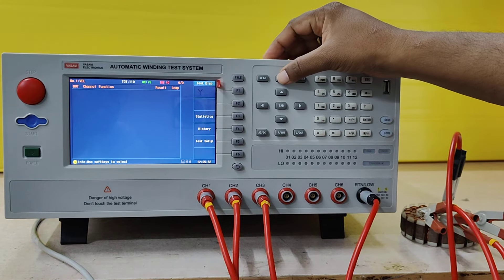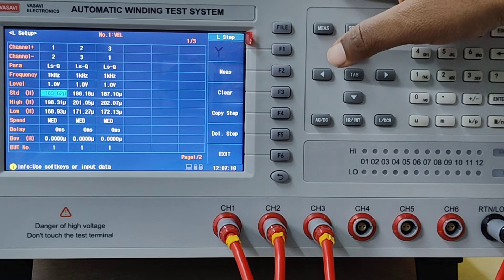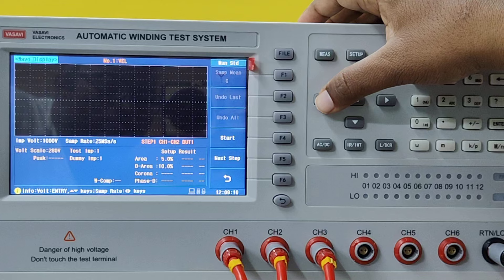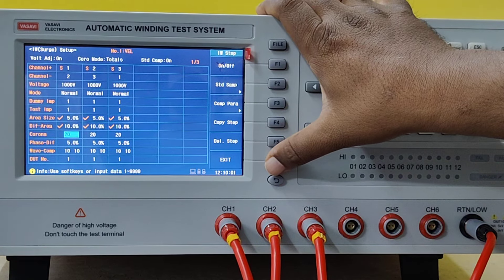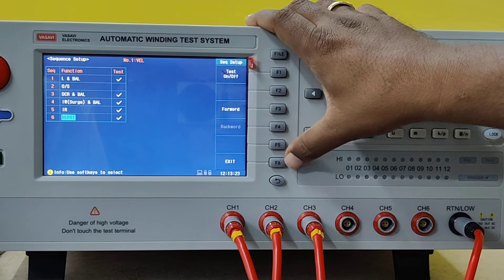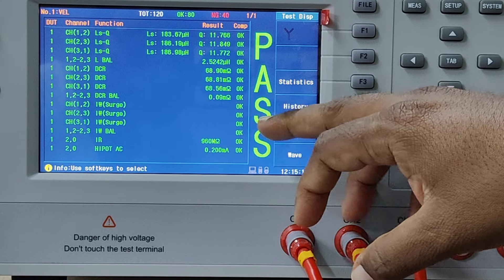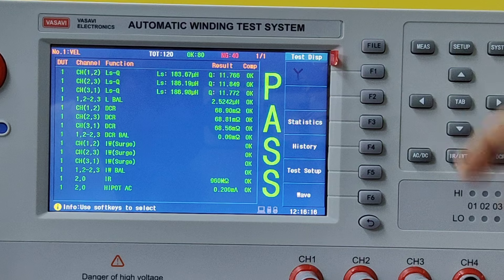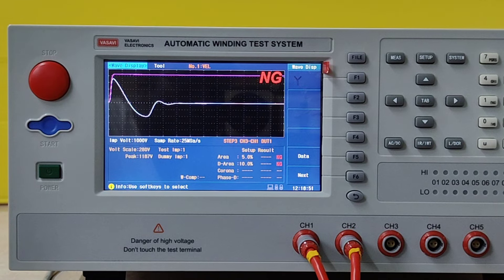AUTOMATIC MOTOR WINDING TEST SYSTEM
Automatic Motor Winding Test System VE9036SU can test Inductance (L) Quality Factor (Q) DC Resistance (DCR) Impulse Winding Test (IW) AC/DC HiPot Withstand Test (HV) and Insulation Resistance (IR) in a Automobile Coil, Motor Winding coil or any multiple winding coil. This equipment has inbuilt 6 channel scanner for switching between winding while testing.